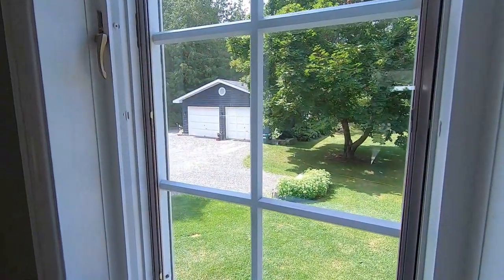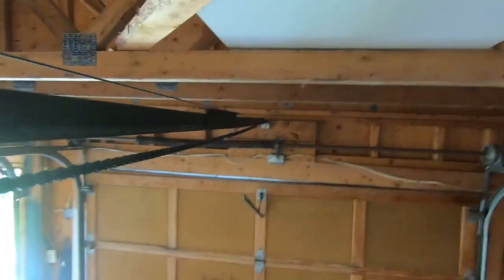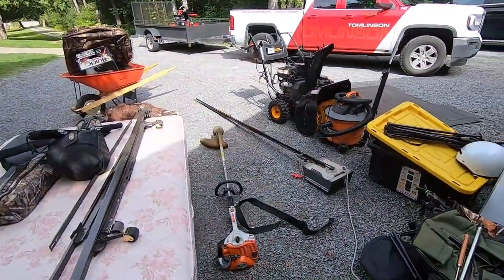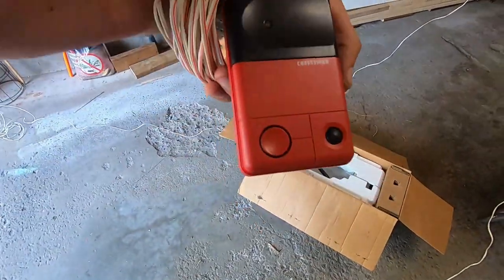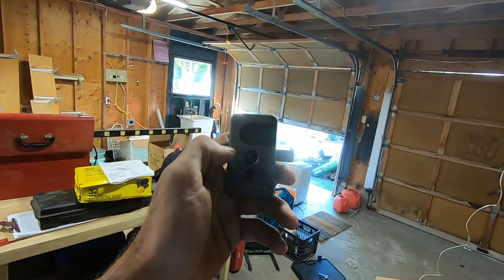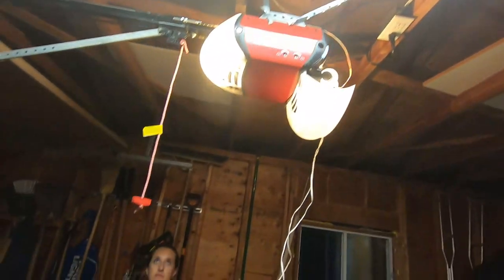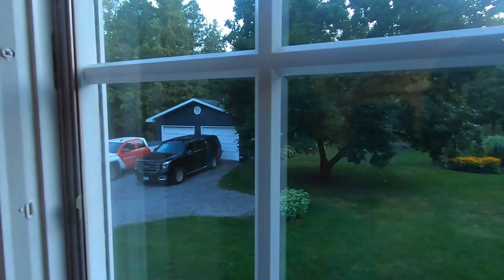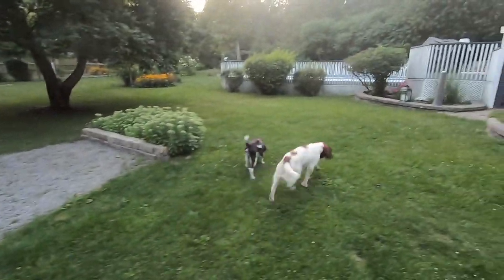Garage Door Opener Installation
Installation of a new (old) Sears Craftsman Garage Door Opener.